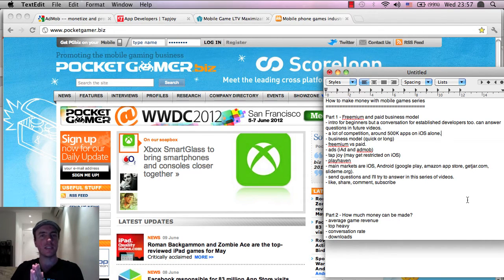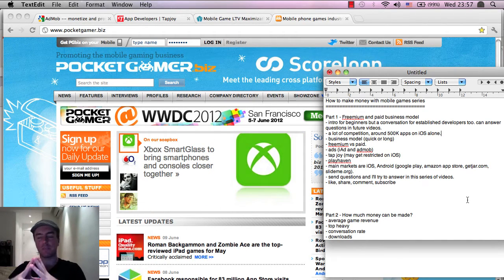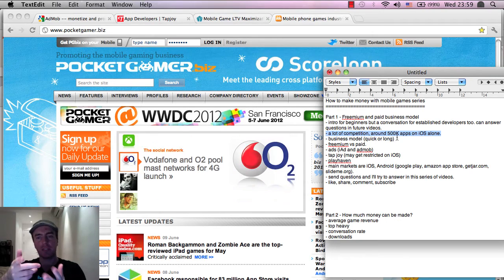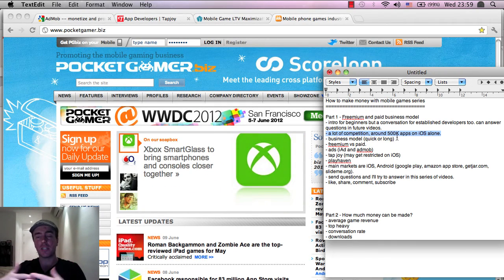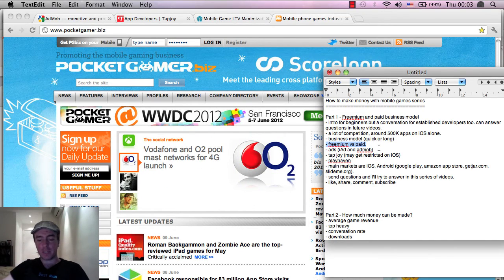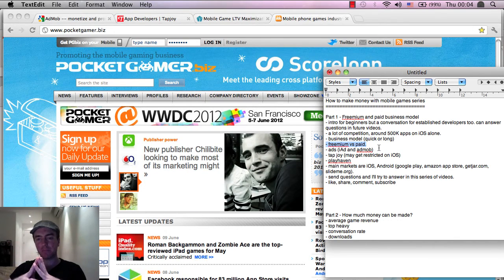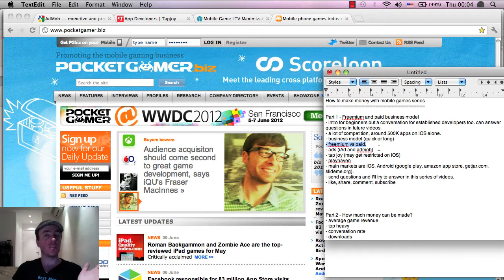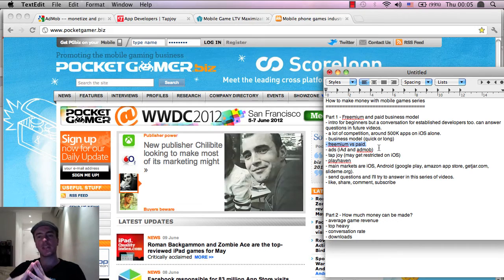How to make money with mobile games - Part 1A - Overview - How To Make Mobile Games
This is a video series on the business of mobile games and how to make money in the mobile game industry. Our game studio 'Cobalt Play' has released several games on iPhone and Android, and these videos will discuss the different elements of building an independent game business, from development, to marketing, to the challenges, the successes, how much money games make, publishing, and more. The goal in this series is for the viewers to tell us what they would like us to talk about and we can answer questions in follow up videos. I look forward to speaking with you all :)

If you have any questions on how something was done or if you'd like to see a separate tutorial video on another aspect of game development, please leave a comment below.

Happy developing
Martin